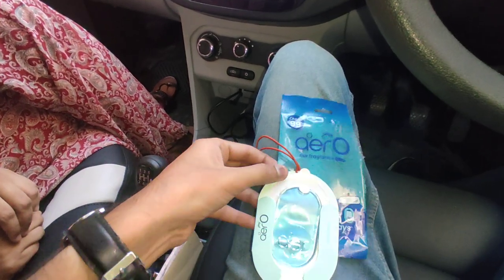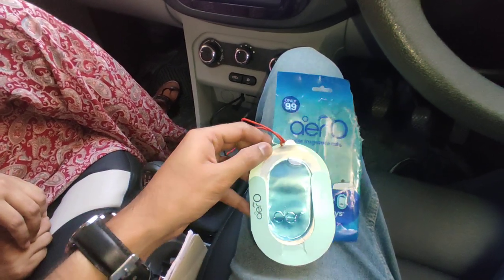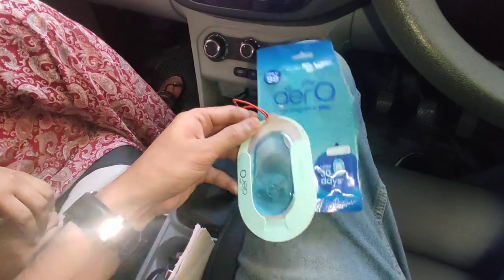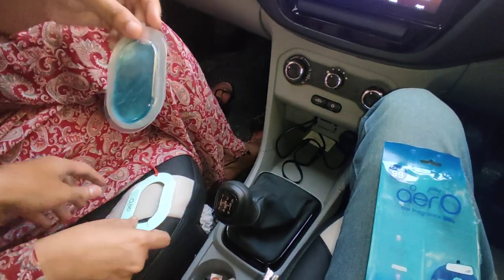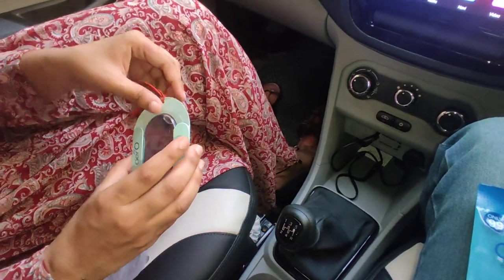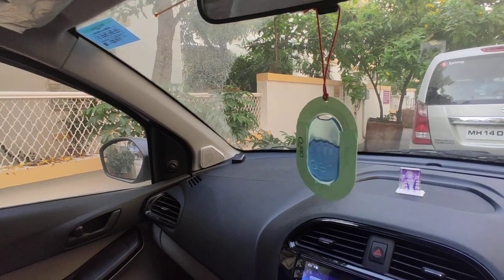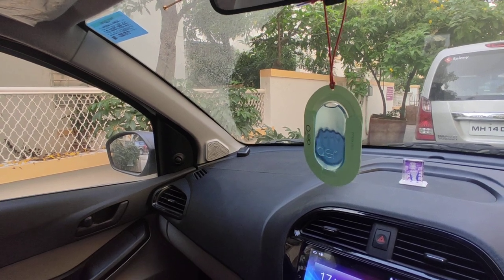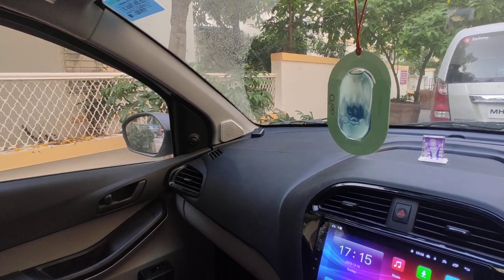Godrej AerO Hanging Car Fragrance English Review Car Air Freshener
car fragrance spray
car fragrance diy
car fragrance holder
car fragrance ideas
car fragrance solar
car fragrance review
car fragrance hacks
car fragrance india
car perfume
car perfume best
car perfume how to use
car perfume tamil
car perfume diffuser
car perfume best tamil
car fragrance
car fragrance best
car fragrance refill how to use
car fragrance diffuser
car fragrance tamil
car fragrance malayalam
car perfume helicopter
car perfume best malayalam
car perfume spray
car perfume solar
car perfume making at home
car perfume wholesale in delhi
car perfume review
car perfume homemade